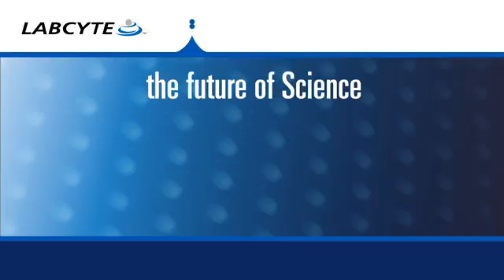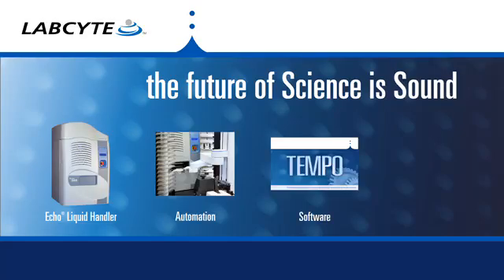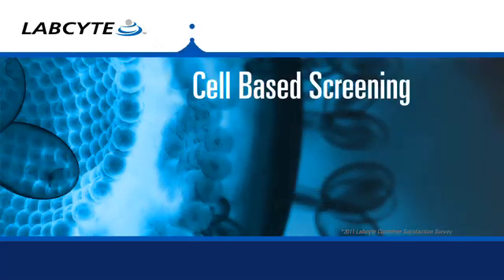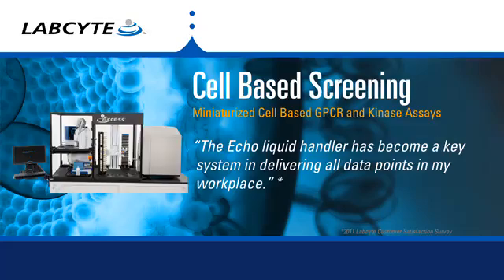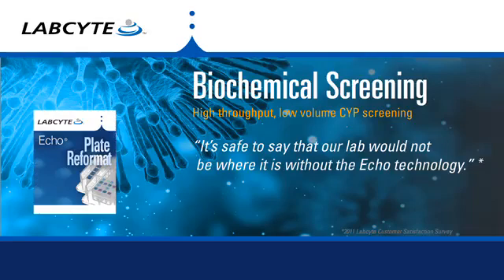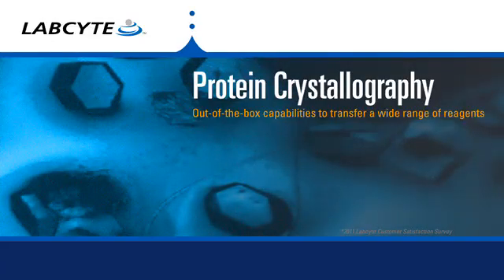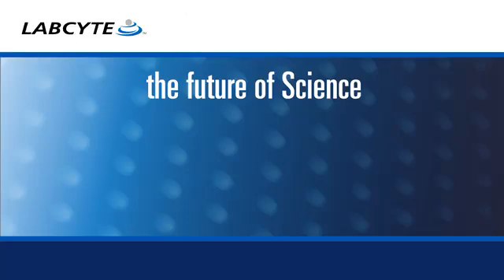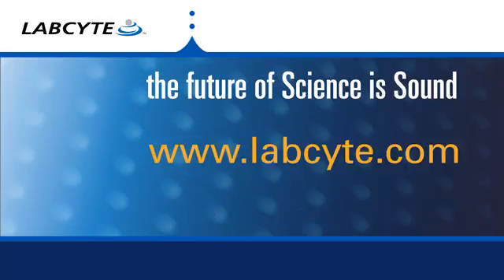【Labcyte製品のご紹介】Echo® Liquid Handler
【製品説明】Labcyteは、音響エネルギーを利用して液体を押し出すという画期的な技術を採用することで、微量な液体試料を高速で正確に分注することに成功しました。Labcyte製品のEcho® Liquid Handlerは、直接マイクロプレートのウェルの下から音波を放ち、その反射音（エコー）を「聞き取り」ます。 この「聞き取り」作業により、2.5 nLという微量な液滴を各ウェルに正確に分注することができるのです。さらに、分注作業はミリ秒単位で自動的に行われるので、大容量の液体試料を短時間で莫大な数のウェルに分注させることができます。